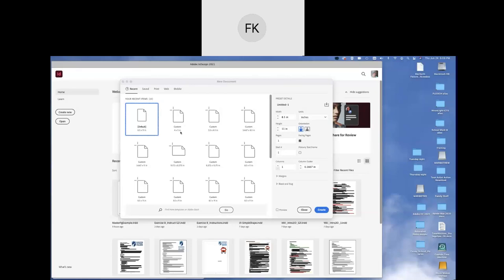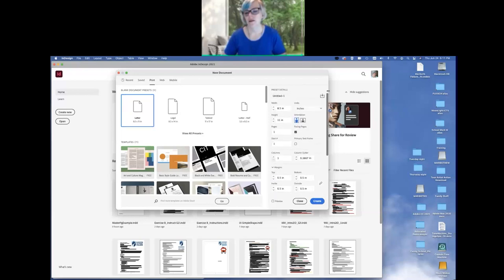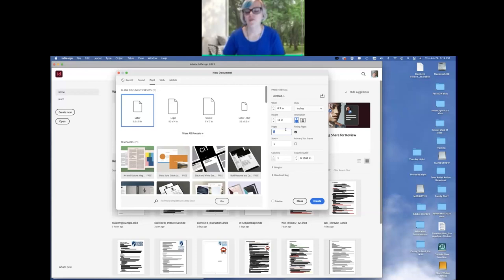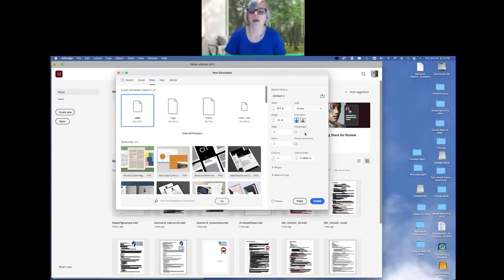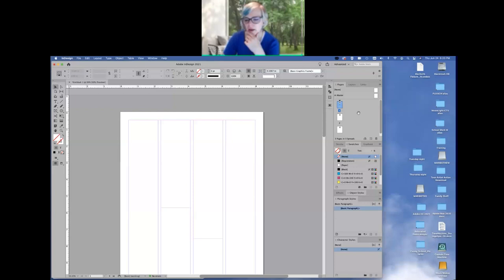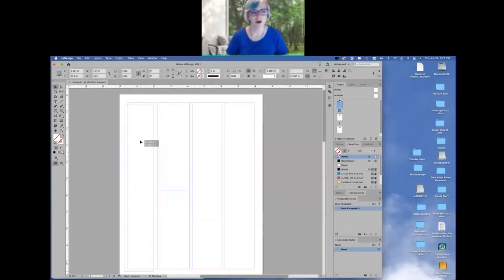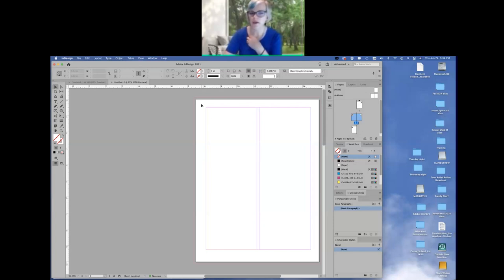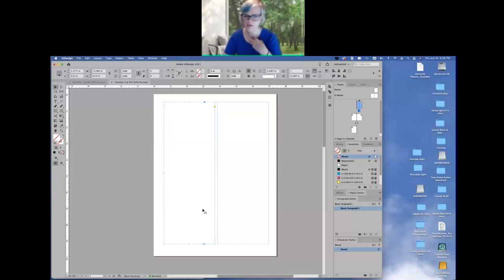Creating New Documents in InDesign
Learn the steps to make new documents in InDesign. You just need to know the requirements for your project such as trim size, number of pages and whether or not to include a bleed.